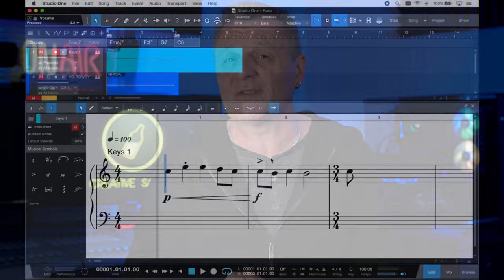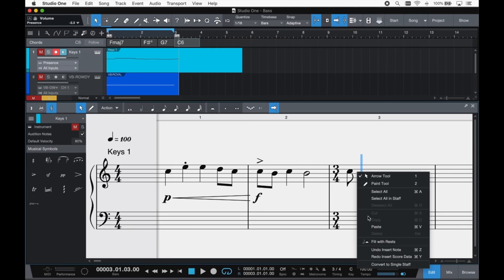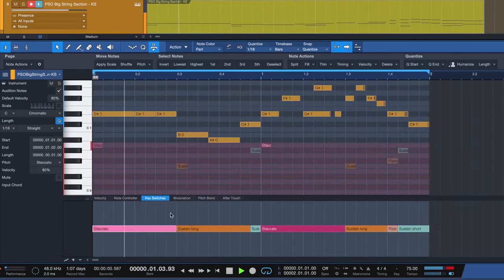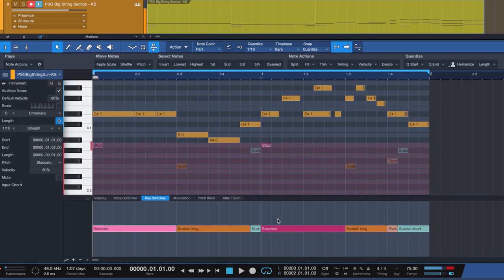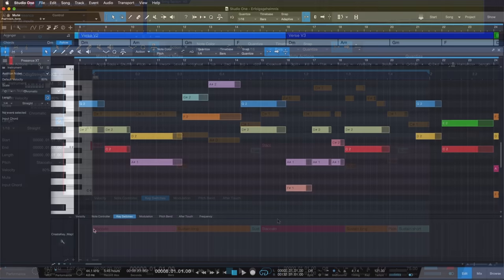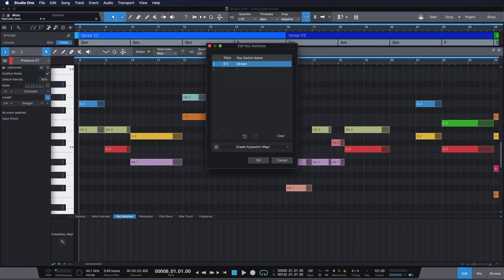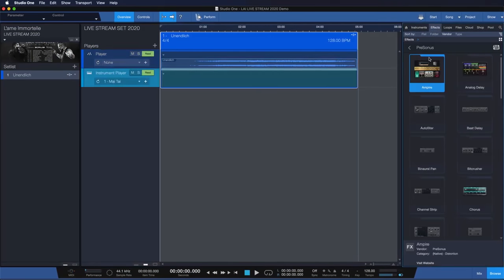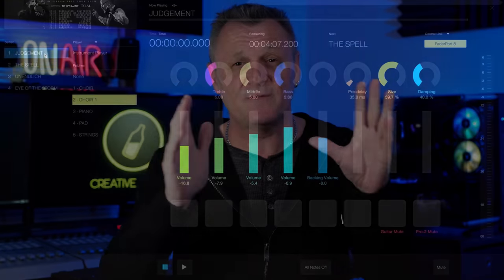What's New in Studio One 5 - My first reaction, and top 5 features